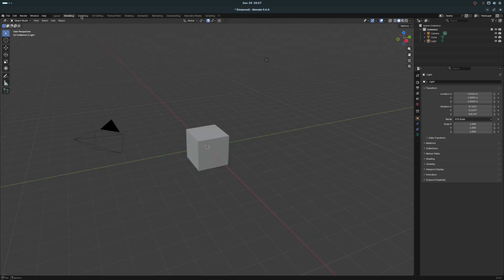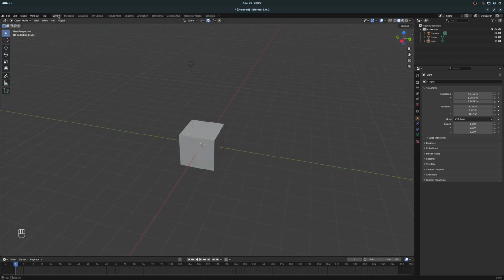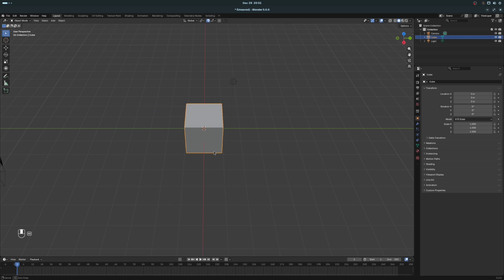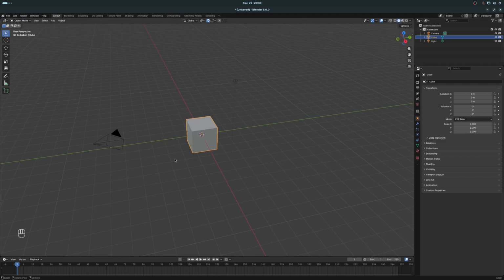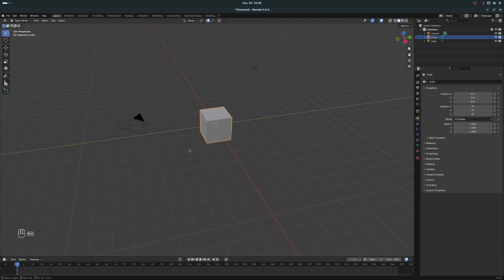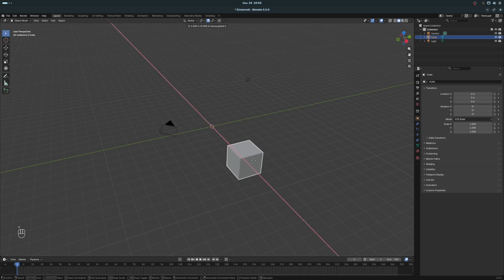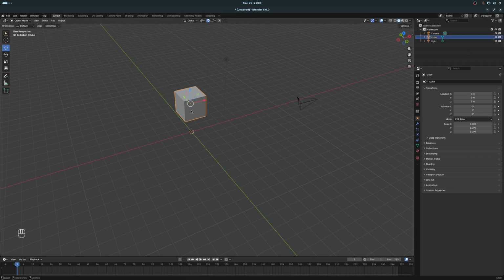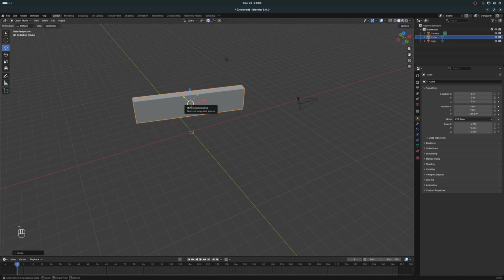Blender 3D v5 basic controls and navigation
A clear and basic video to help people getting started with blender 3d